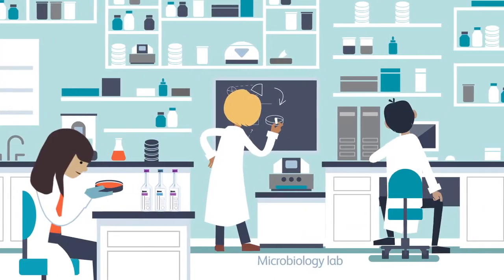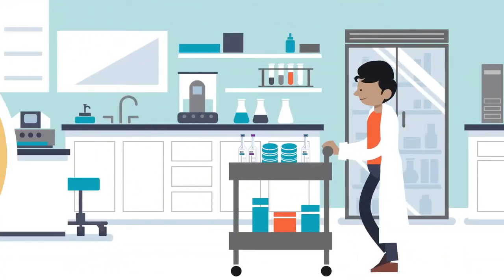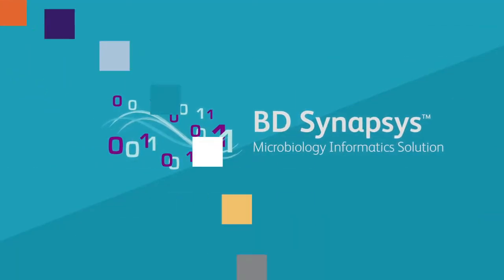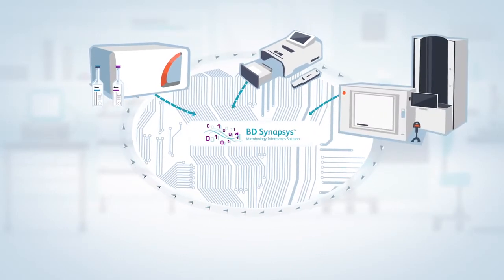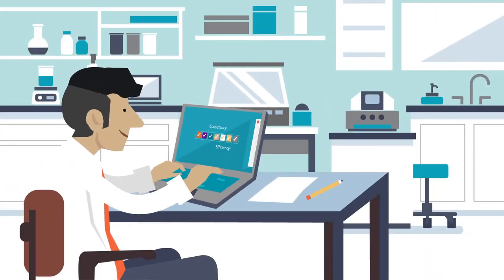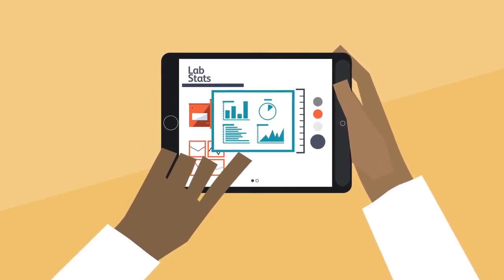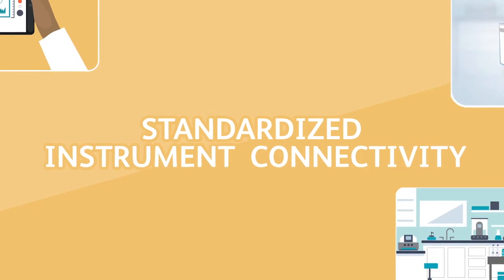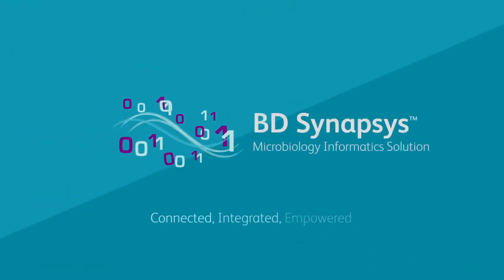BD Synapsys Microbiology Informatics Solution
BD Synapsys™ Microbiology Informatics Solution provides laboratories with secure connectivity across instruments and locations.